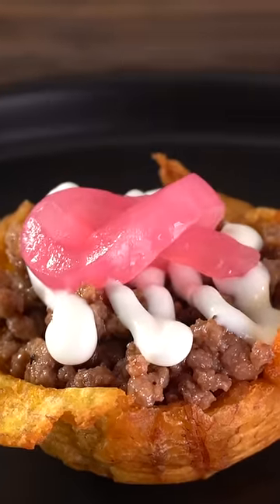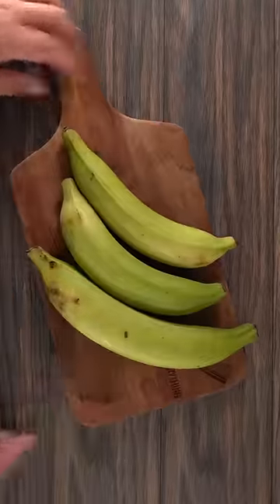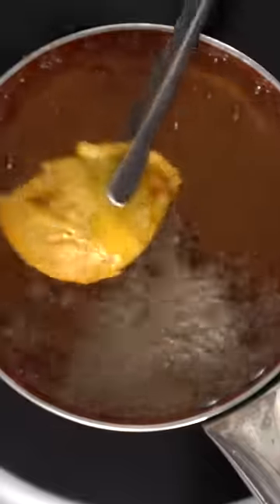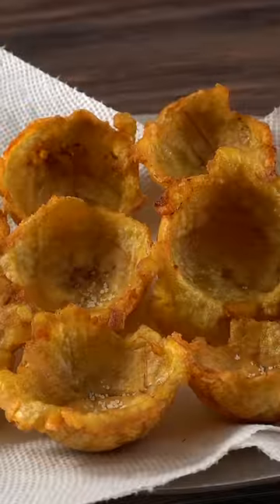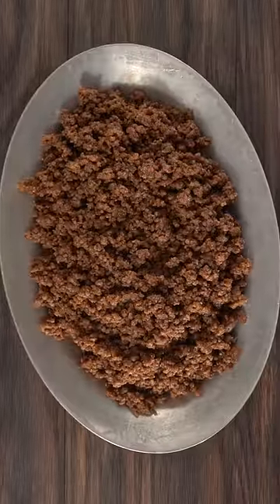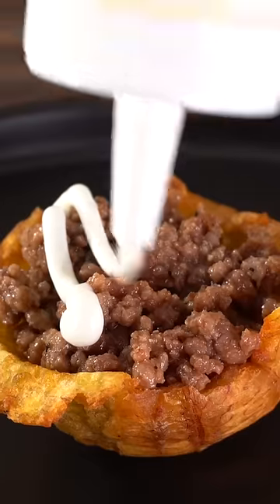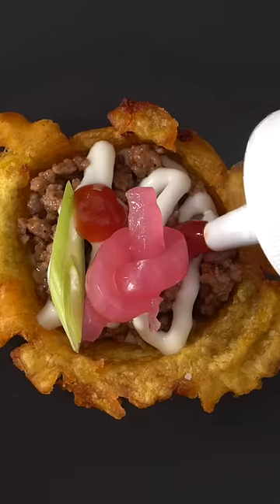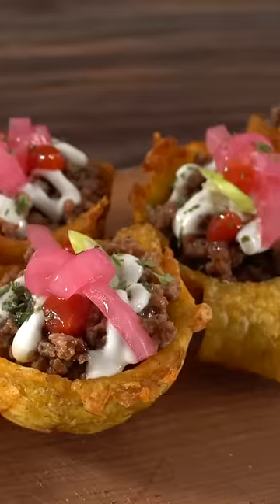Taste like $100 cost $1 and easy to make!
* SVE MERCH *
* MAIL TIME Want to send something?
13876 SW 56th Street (№128)

* EVERYTHING I USE in one LINK *

* VIDEO EQUIPMENT *
Main Camera